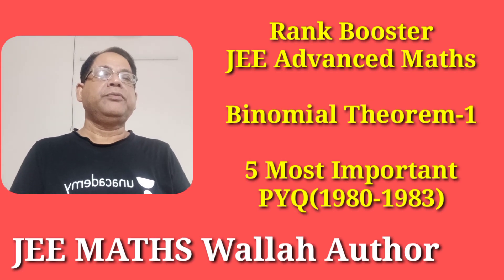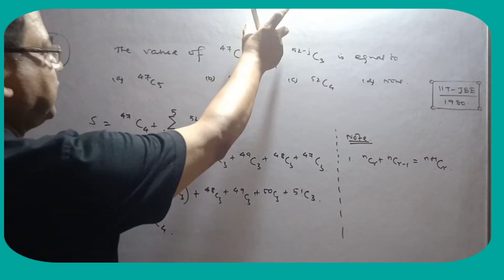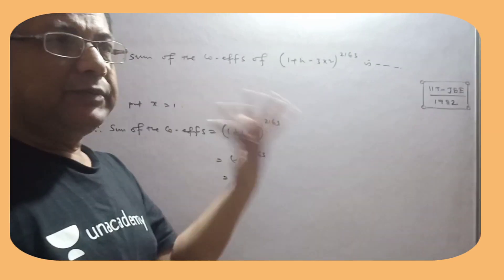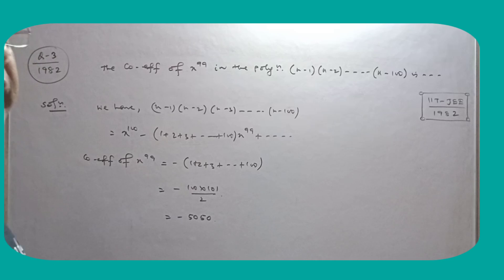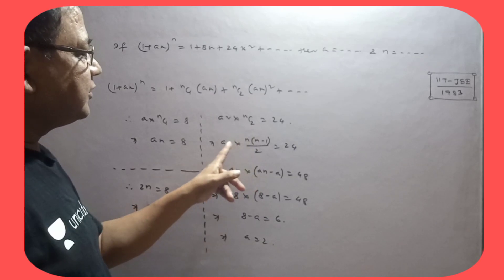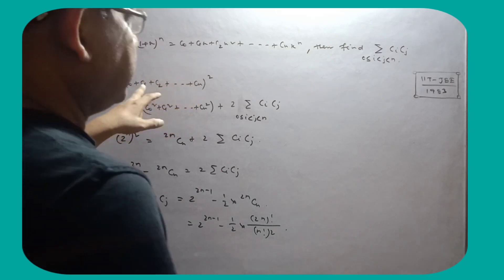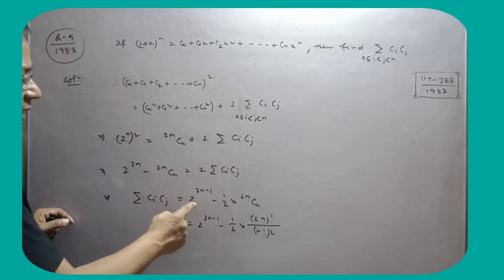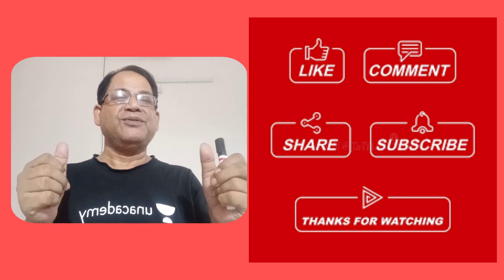Rank Booster#jeeadvancedmaths binomialtheorem mostimportantquestions PYQ(1984-1991)iitjeemaths